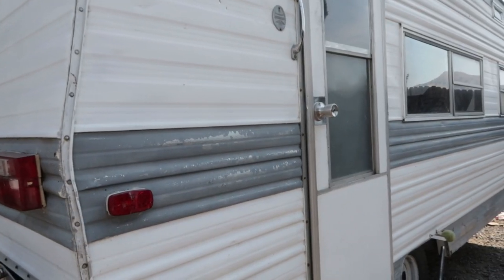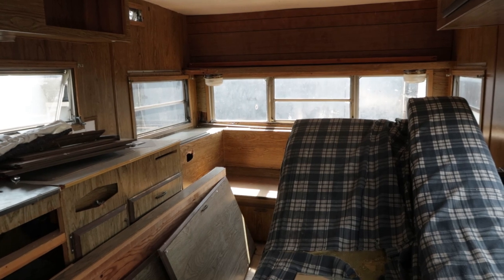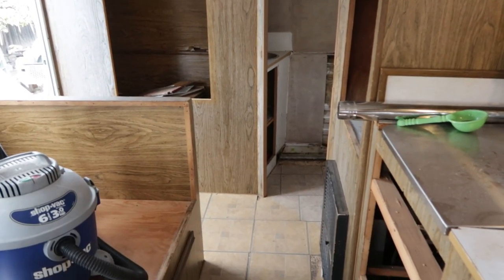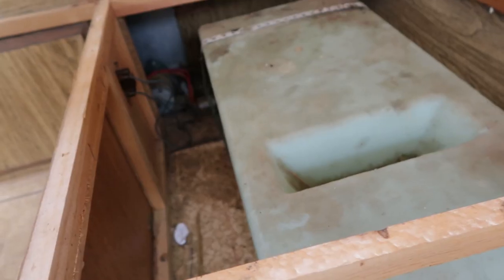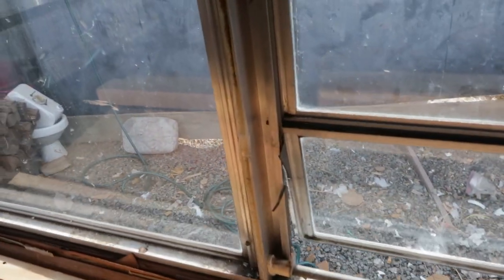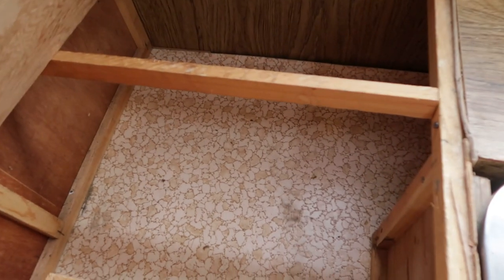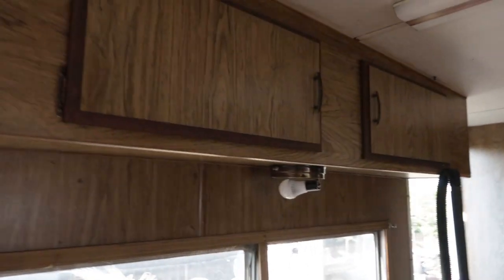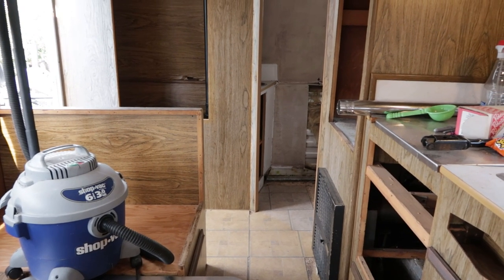1972 Fleetwood Prowler Renovation Update! || Monday Funday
It has been awhile since I checked in with an update on our 1972 Fleetwood Prowler Trailer Renovation... It has been too hot and too smokey to get much done on it. But as the weather starts to cool down I hope to get a lot more done! I have been doing loads of research and shopping, when I can't get out there to work though!

420 West 4th Street #964